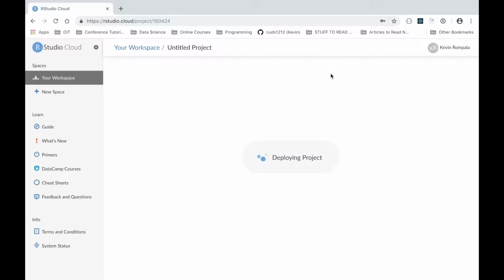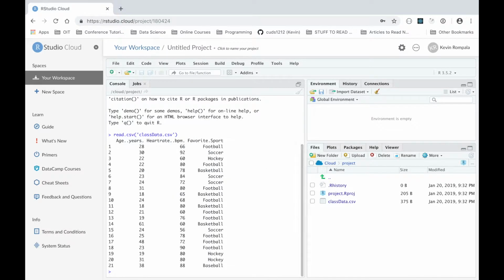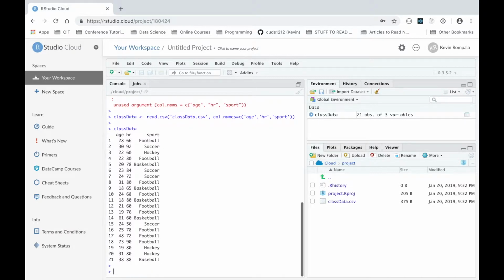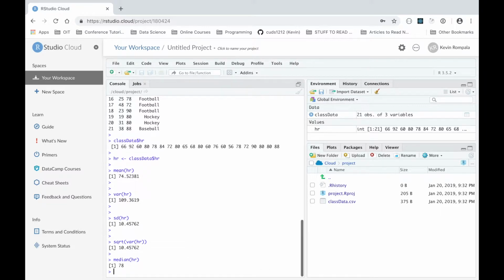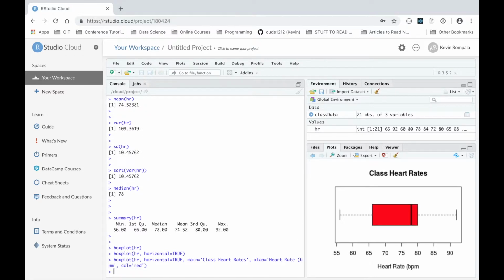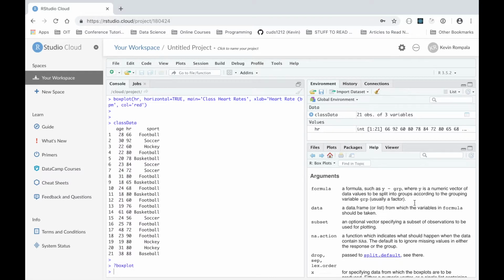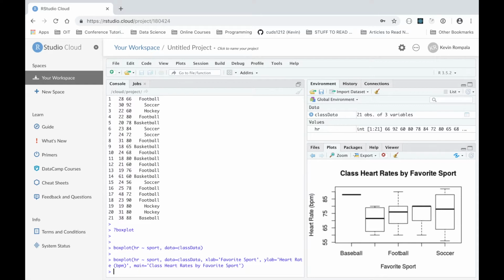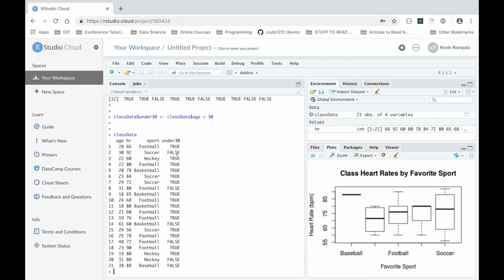R Tutorial: Uploading Data and Boxplots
A brief tutorial on how to upload data to RStudio Cloud, calculate some statistics, and create a boxplot.